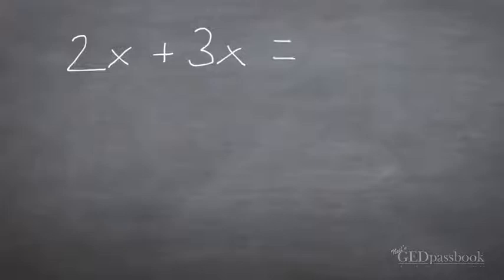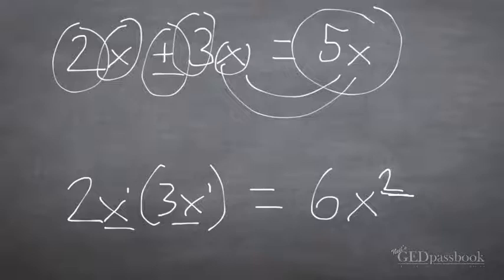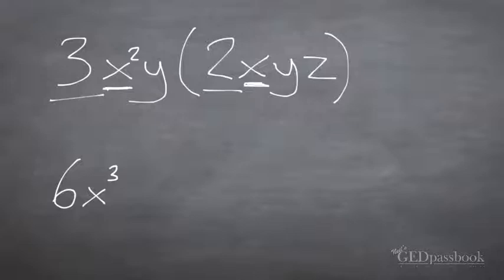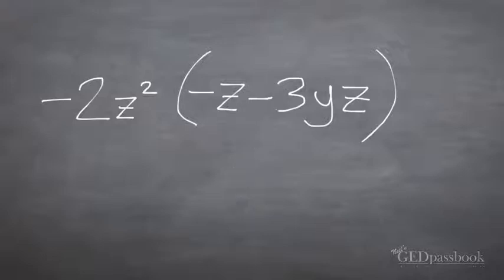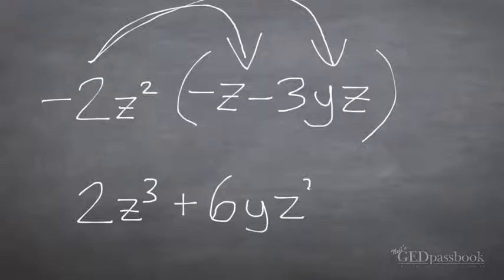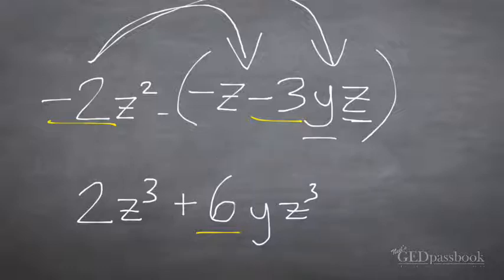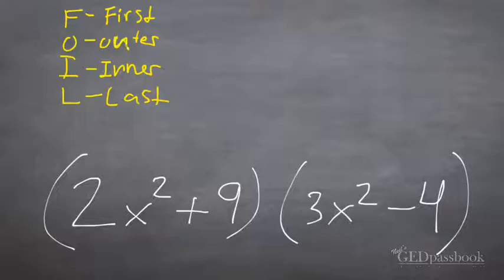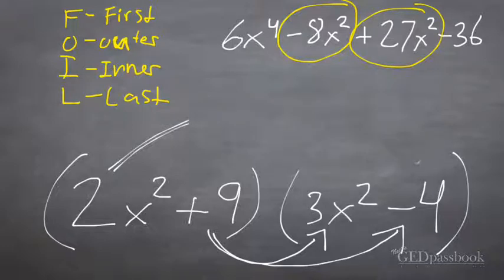056- |Day 20| Multiplying Terms with Variables (Polynomials)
Multiplying Variables